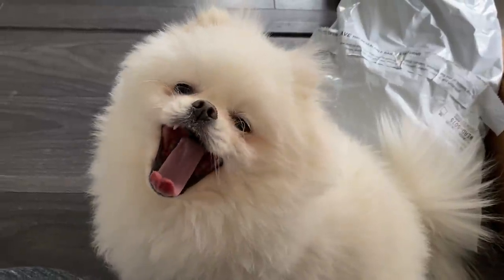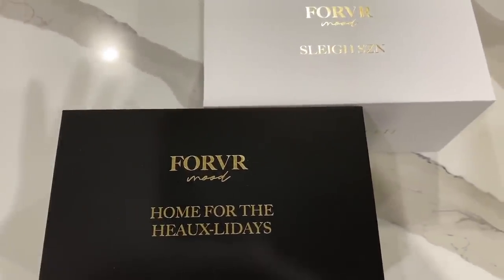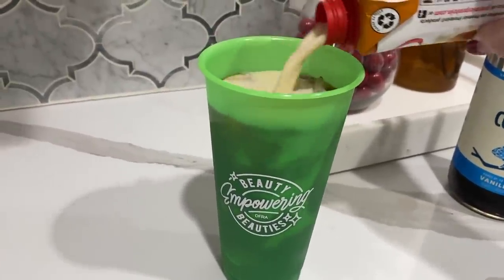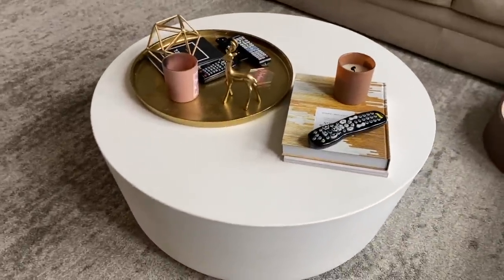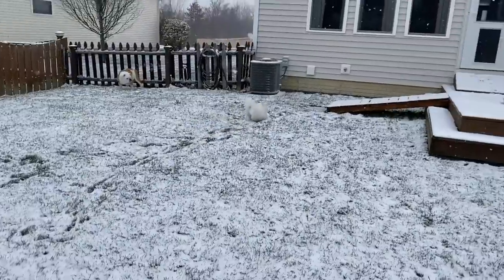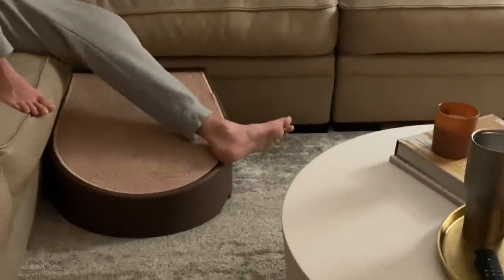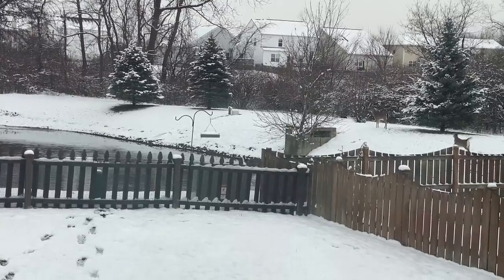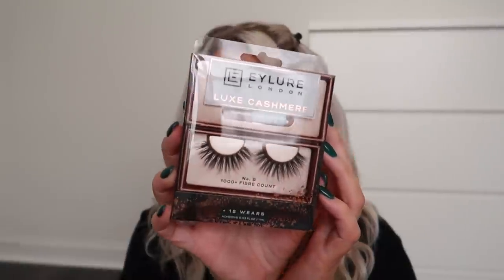MY FIRST VLOG EVER!! A LOOK INTO MY LIFE...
I hope y'all enjoy this vlog! Its my first vlog ever, so getting more equipment to have better quality so please bear with me!

💰** RAKUTEN How I Get Money back when I Shop Online💰